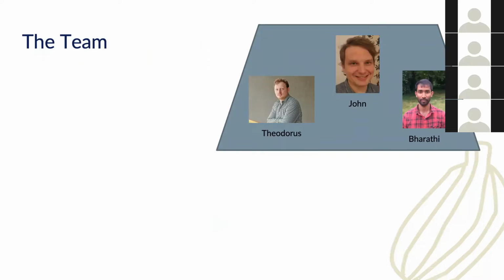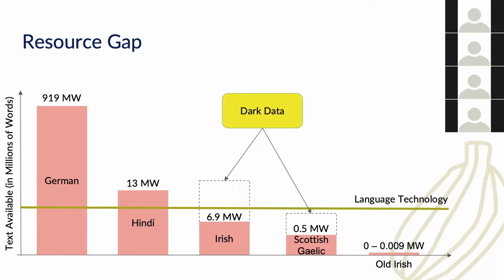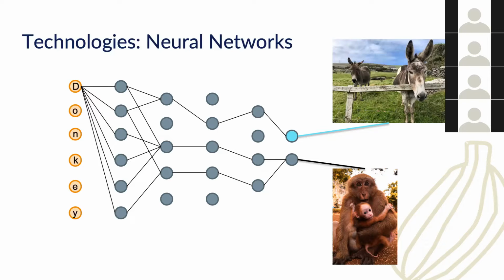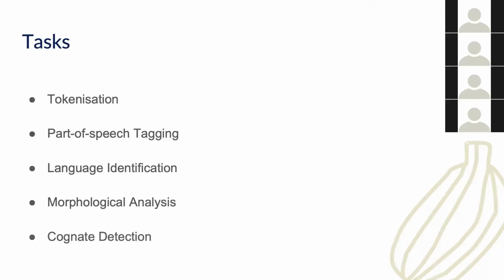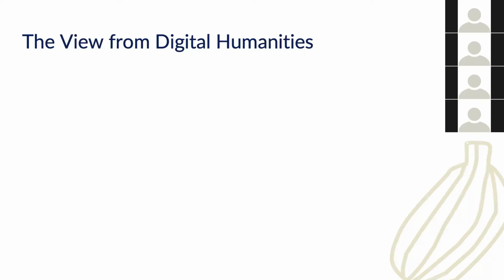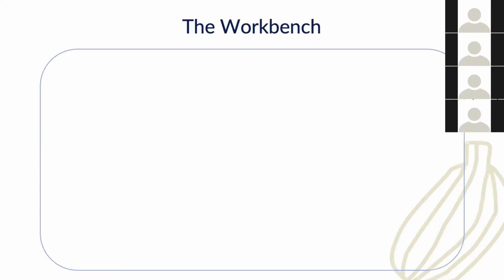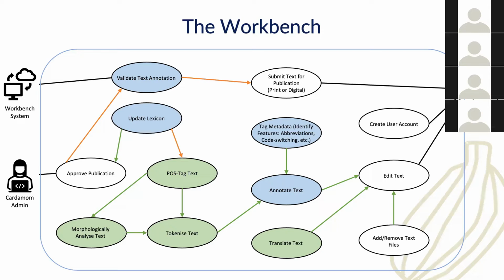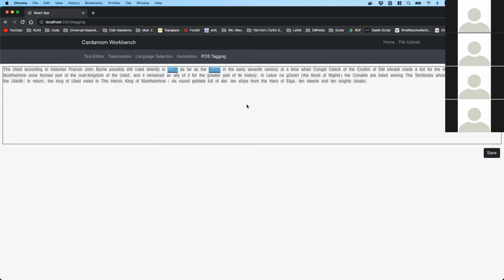The Cardamom Workbench for Historical and Minority Languages - Adrian Doyle @ Cardamom Seminar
This talk was presented at the Cardamom Seminar Series on July 25th 2022

Many research projects in the humanities necessitate the creation of text editions or datasets by language experts whose research interests go beyond the mere production of the text itself. Once such a project has ceased to be funded a common complaint is that no outlet exists for the text generated during the course of the research. Without further investment to produce either a print or digital edition, it may be difficult to propagate valuable texts to other scholars who wish to continue research in the same area. Standards like TEI have existed for decades with the aim of ensuring text data is reusable after its initial production. These can come with a steep learning curve, however, making them unappealing to scholars who wish to focus on linguistic aspects of research, and who cannot devote the time necessary to develop the requisite technical expertise. Moreover, where such text resources are made available online, a common concern is that continuous costs associated with web-hosting or technical maintenance can periodically lead to down-time, and can cast doubt on the long-term availability of the text resource online. In contrast to the text-with-no-outlet problem faced by many humanities scholars, data sparsity often impedes the research potential of computational linguists. Modern computational techniques are typically data driven, and improvements are possible only by increasing the amount of text data available. In the case of historical and minority languages, there is often an insufficient amount of text data available with which to train high-performance models. While many computer scientists lament this fact in research papers, little has been suggested to remedy the situation and, again, researchers may simply wish to move on with their own research, applying techniques to languages for which a more substantial amount of text data already exists.

In this presentation, the new Cardamom Workbench for historical and minority languages will be demonstrated. This workbench is designed to provide linguists with a simple pipeline from uploading their text to either online or print publication. An intuitive GUI will allow users to edit and annotate their text without requiring any pre-existing technical expertise. The workbench will also make some of the most advanced computational techniques accessible to humanities-based researchers who wish to perform such analyses on their own texts. Cardamom technologies are built into the workbench which has been designed to enable the application of both common-practice techniques and more advanced methods to under resourced languages. This enables language experts to perform tokenisation, part-of-speech tagging, morphological analysis and more without ever writing a line of code, and ensures that the resulting corpus of digital text meets modern annotation standards.

Workbench users will be able to submit their completed text for hosting online using Cardamom project web servers, ensuring long-term availability of the data. It is also envisaged that users will be enabled to develop their texts into full editions for print publication using the workbench. Finally, at the end of the demonstration, an open discussion will take place regarding the Workbench. Attendees from all backgrounds are invited to raise any questions which they may have and to provide any feedback which they feel may result in the development of a tool which best serves their needs.

About the Speaker:

Adrian Doyle is a Research Associate at the Insight Centre for Data Analytics and a PhD candidate in the Moore Institute for Research in the Humanities and Social Studies at the National University of Ireland Galway. He has been a member of the Cardamom research team since its inception. His current research focuses on natural language processing applications and optimisations for Old Irish.

He is the creator and curator of wuerzburg.ie, the online repository for the annotated digital text of the Würzburg glosses. His research interests include tokenisation, part-of-speech tagging, and dependency parsing issues specific to Old Irish, and more generally, IT applications for historical and minority languages.

He received his BA from University College Cork in 2012, after which he went on to receive an MA in Medieval Celtic Languages and Literature from University College Dublin in 2013, and an MSc from University College Cork in Information Systems for Business Performance in 2016. He has also worked as a Business Analyst and has been responsible for the creation and maintenance of database systems for industry clients.